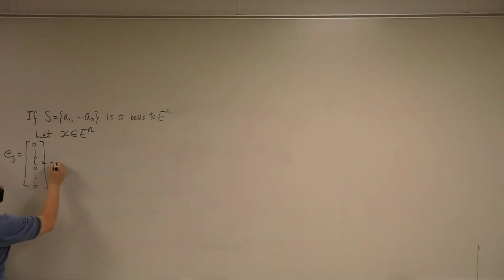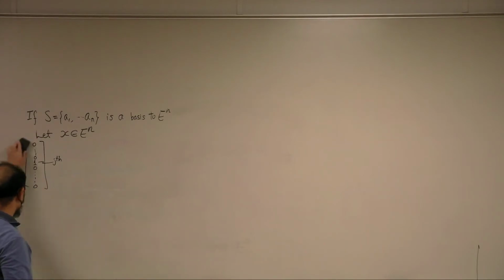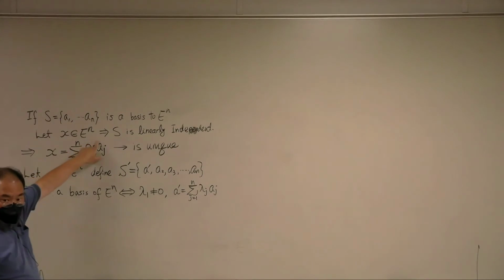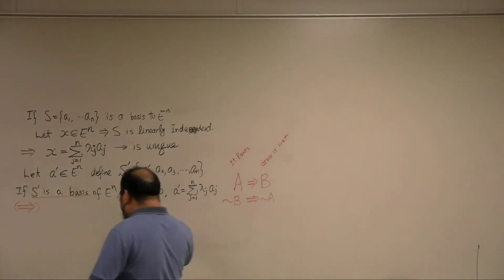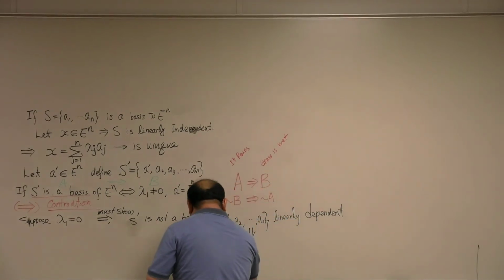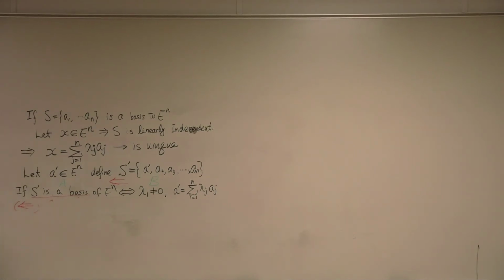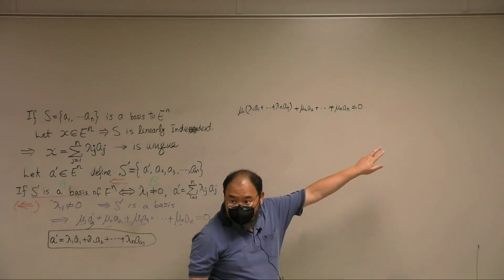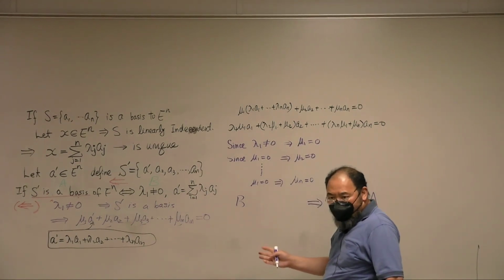IMSE881 Live 08-31-2021 Part 2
IMSE 881 Linear Programming Live Lecture -- 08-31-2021
- Basis of E^n
- Uniqueness of Linear Combination
- Proof of Linear Independence